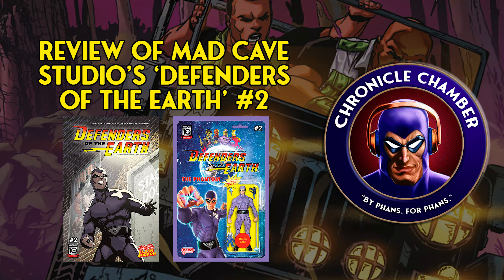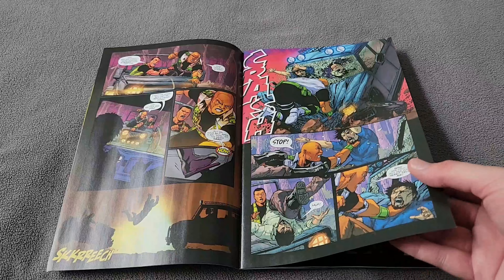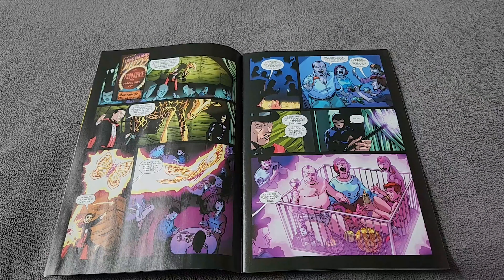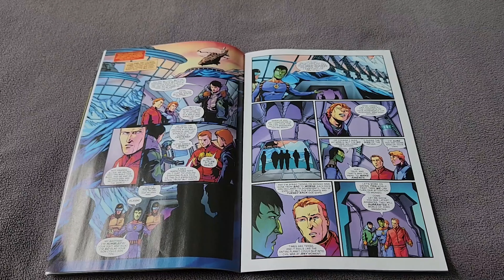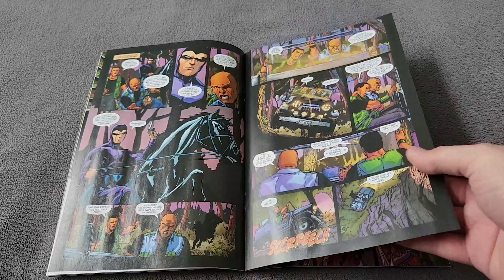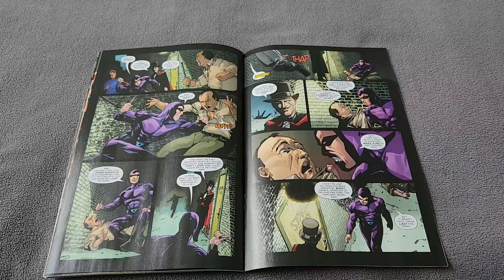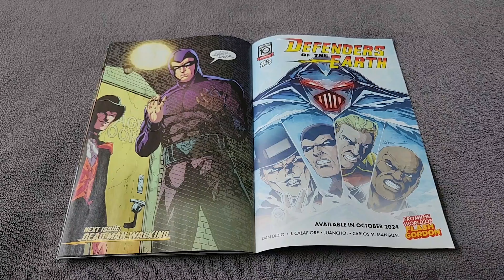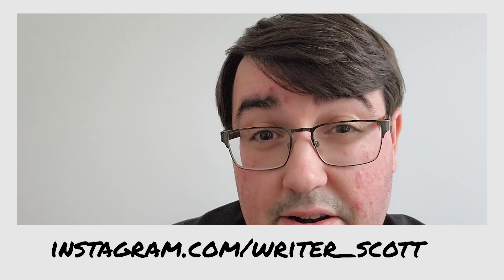Review of Mad Cave Studios 'Defenders of the Earth' Issue 2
Mad Cave Studios Defenders of the Earth #2 was originally published September 252024. This issue features two covers featuring the Phantom being prominent on both with a huge twist at the end which may see some phan tongues talking. Please note, this review will have spoilers.

Credits for the issue are:

Title: "Killing Time"
Writer: Dan DiDio
Artist: Jim Calafiore
Colourist: Juancho Velez
Letterer: Carlos M Mangual
Editor: Chas! Pangburn
Cover A: Jim Calafiore
Cover B: Djordje Djokovic and Jack Tsai

We would recommend you checking our platforms as we have published three interviews with the creator team for the series in Dan DiDio the writer Jim Calafiore the illustrator and Chas! Pangburn the editor

A huge shout out to our newest reviewer Scott Waldyn from USA who will reviewing Phantom comics from USA. You can follow him from his Instagram

All Mad Cave Studios comics and other comic reviews will be included in our monthly X-Band: The Phantom Podcasts.